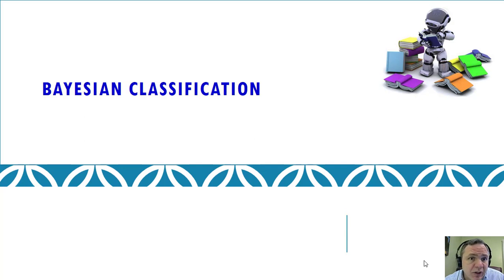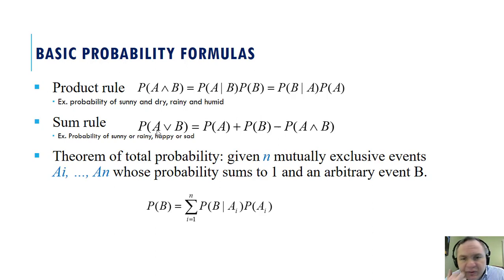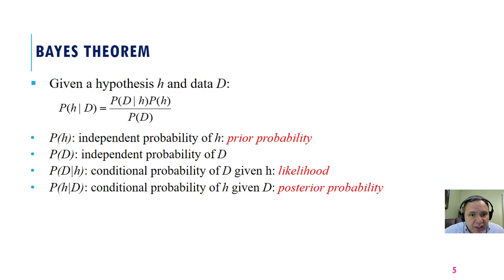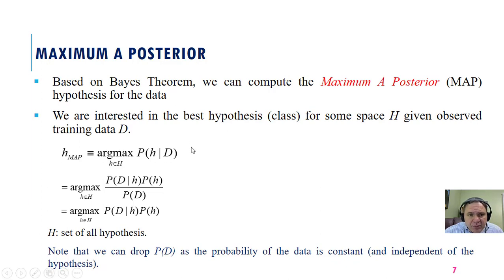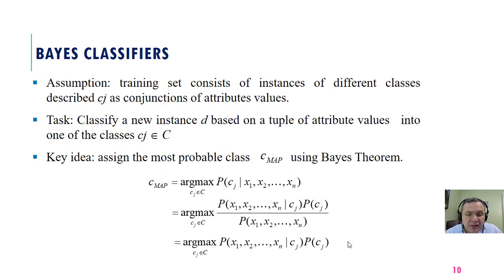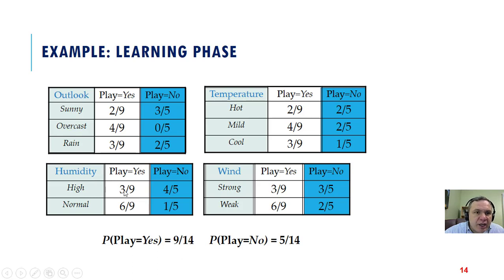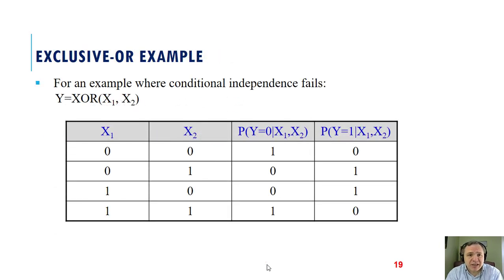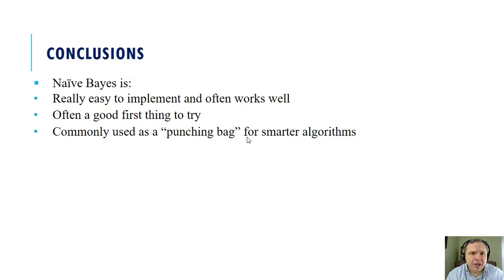BayesLearn01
Introduction to Bayesian learning (theory)